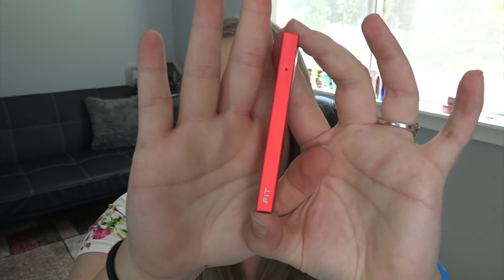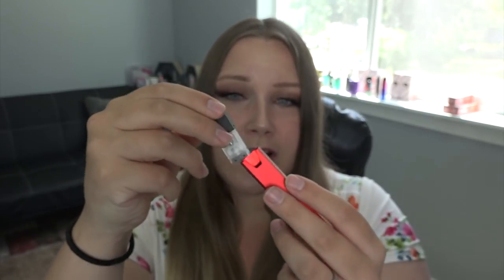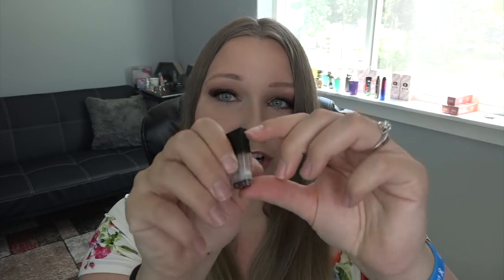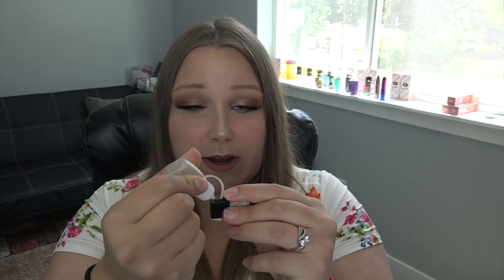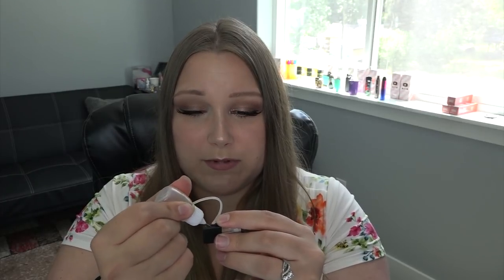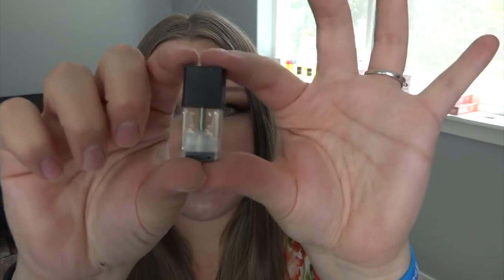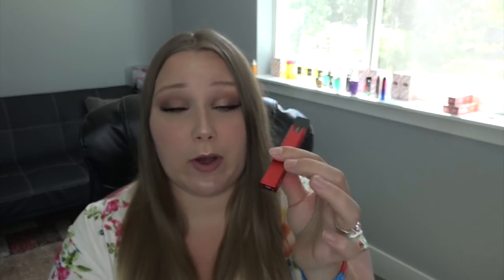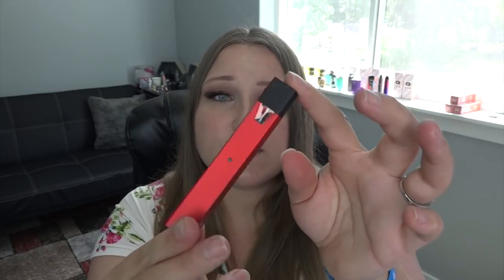SMOK FIT KIT! | TiaVapes Review